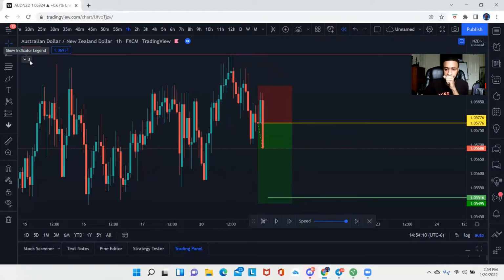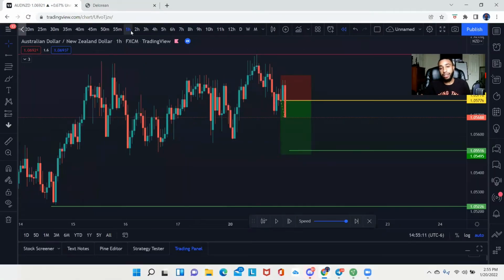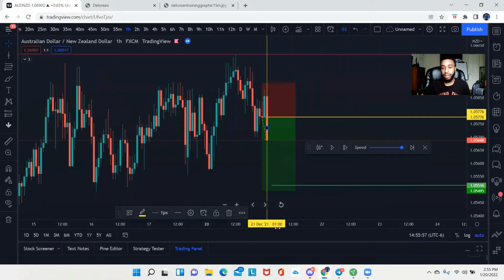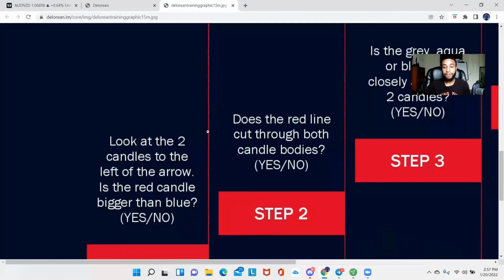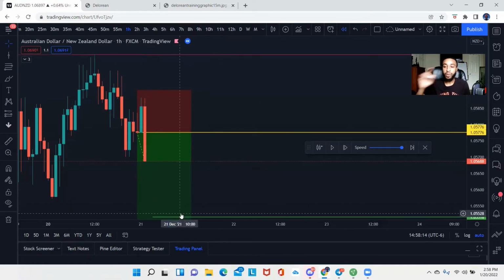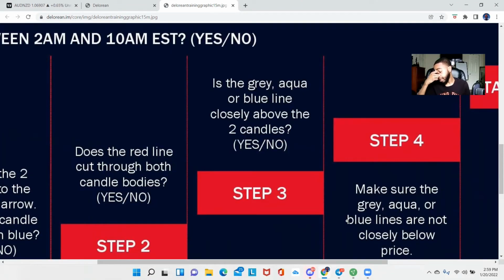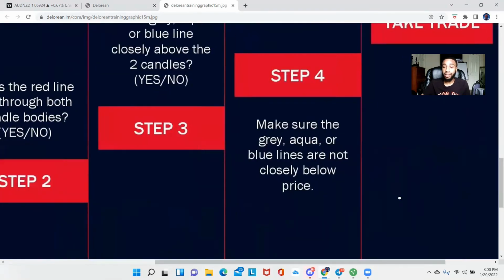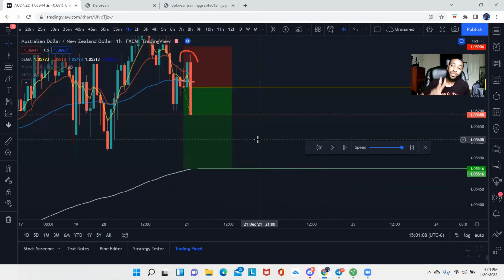CAUGHT +28 PIPS ON AUDNZD SHORTS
I WILL BE COVERING HOW I WAS ABLE TO MAXIMIZE A +28 PIP SHORT OPPURTUNITY ON AUDNZD

Thanks